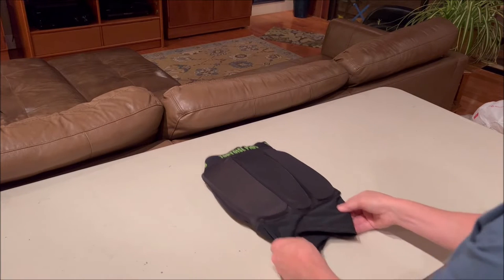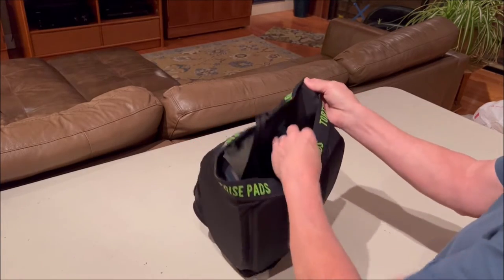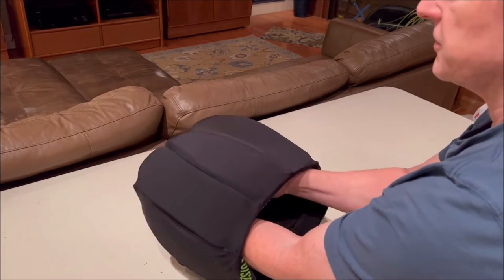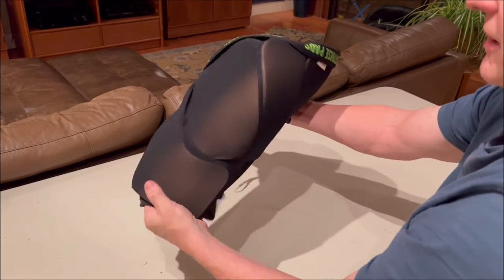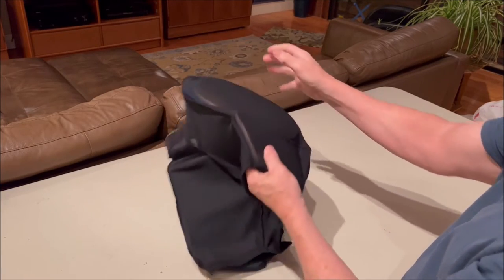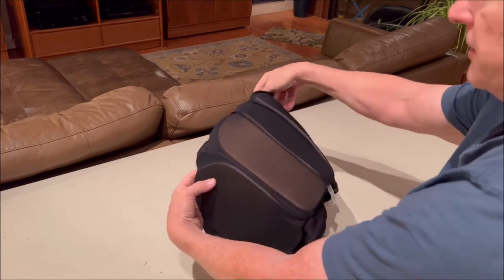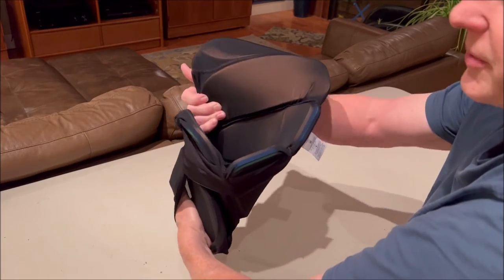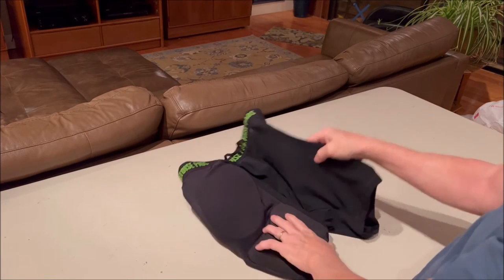Turning Your Shorts Inside Out - Tortoise Pads T2 and T3 Padded Shorts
This video will show you how to turn your Tortoise Pads Impact Protections Padded Shorts inside out with the pads still in the pockets. Having the shorts inside out will make it easier to access the pockets, which are on the inside of the shorts.